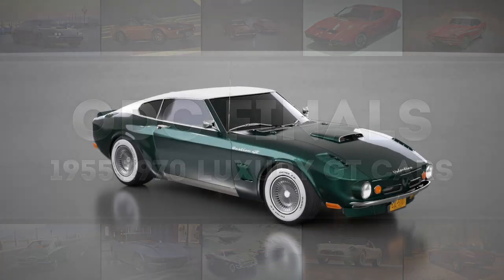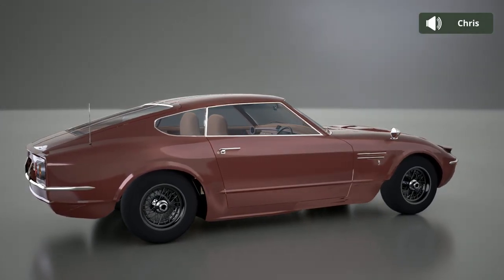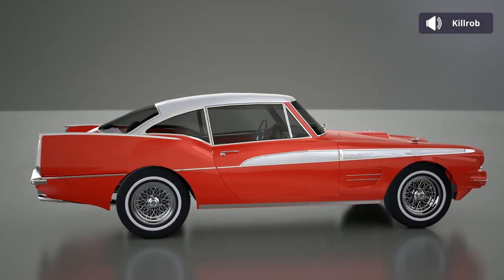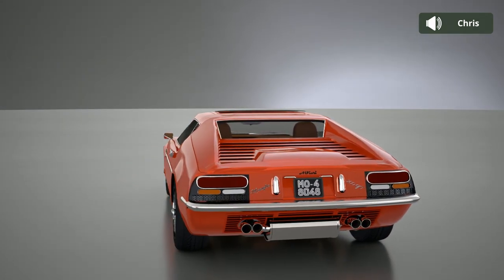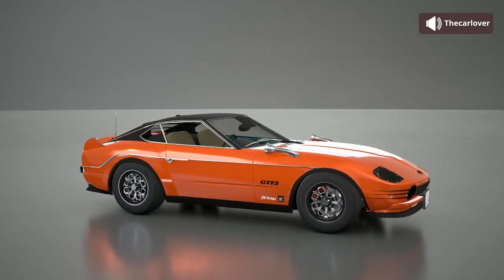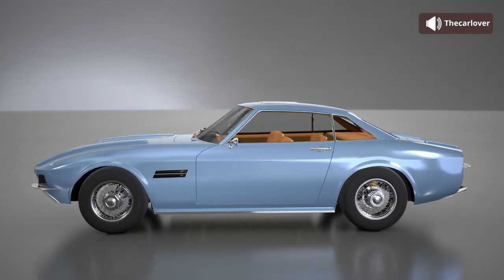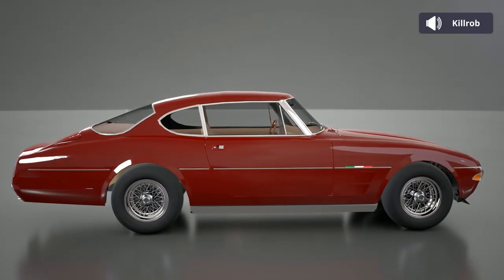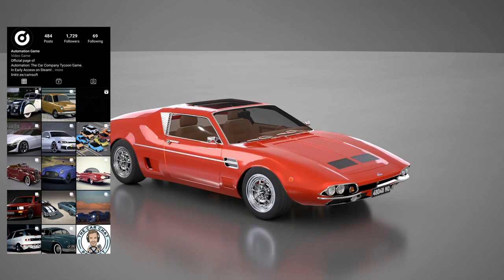Automation Design Finals | Luxury GT Cars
Join the Automation Game team for the final judging of the Luxury GT category of the 2022 Official Design Competition.

The celebrity judge for this round is thecarlover, a long-time Automation community member and Discord server admin.  Thecarlover was also the big winner in our 2018 Official Design Competition, taking top honours in several categories in that competition!

Check out Automation, for sale in Early Access on Steam!

Many thanks to ConeDodger240 for editing our design competition videos!